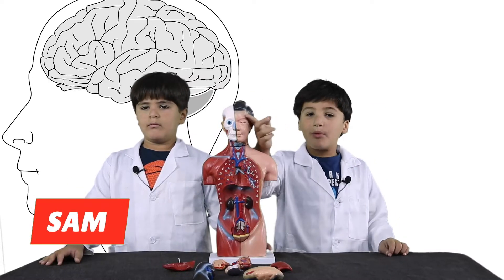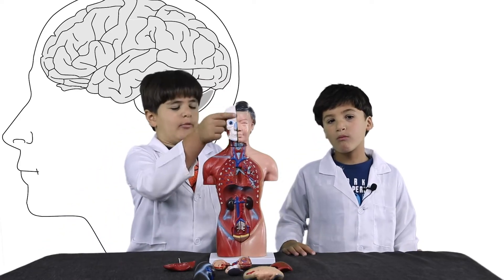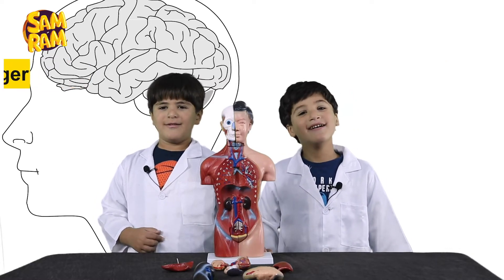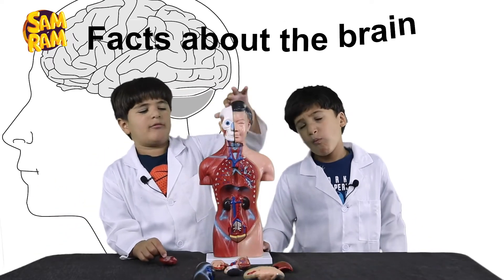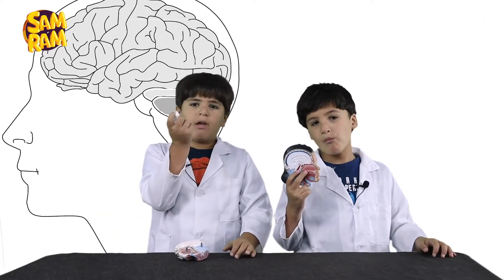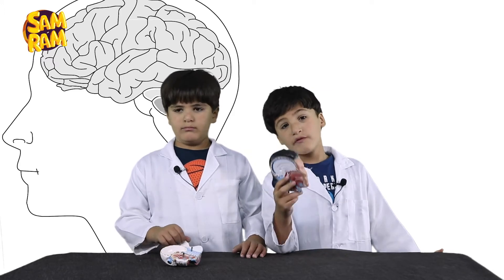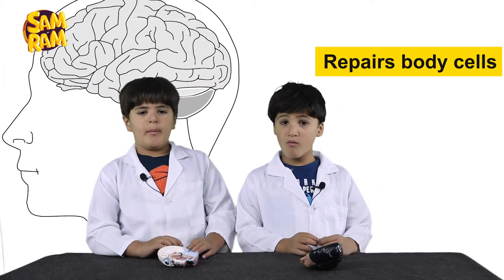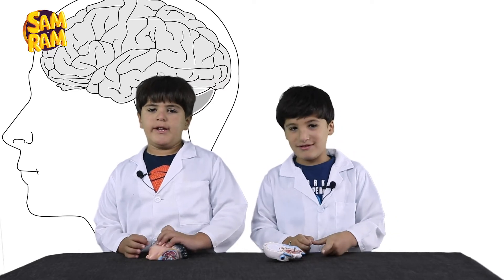The Brain 🧠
Educational video to know more about the brain 🧠!!!

The brain coordinates all the vital functions of the body…
It sends messages to all the body parts to react adequately😎